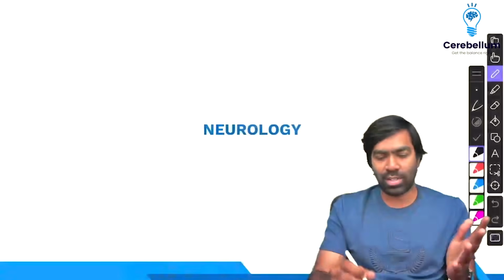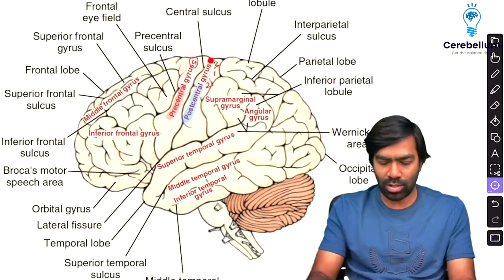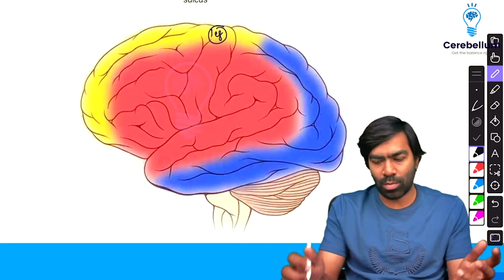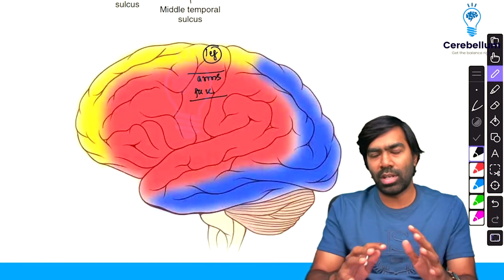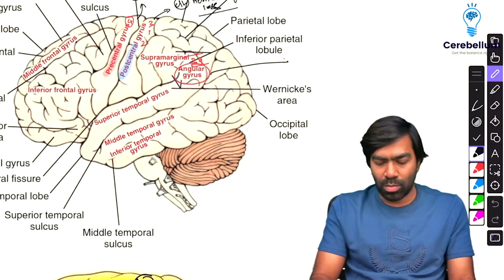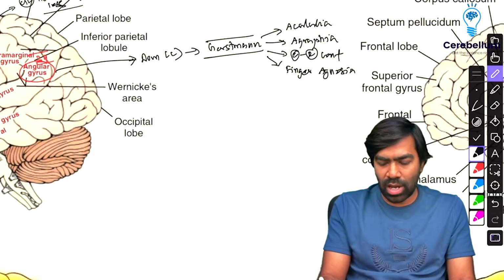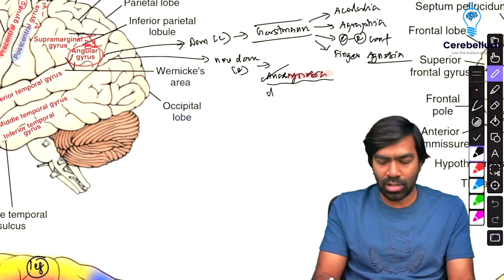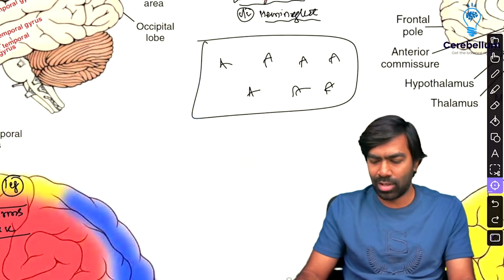Neurology - High Yield Topic NEET PG/INICET | Dr. Dilip Kumar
This is a high-yield neuroanatomy revision that connects cortical anatomy directly to stroke localization and classic clinical syndromes.

Perfect for NEET PG / INI-CET / FMGE neuroanatomy and neurology MCQs.